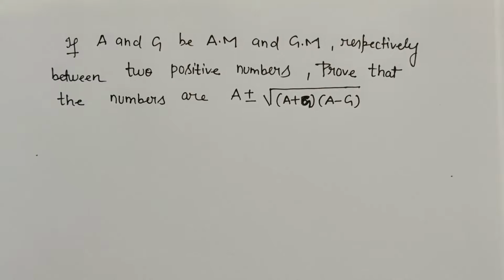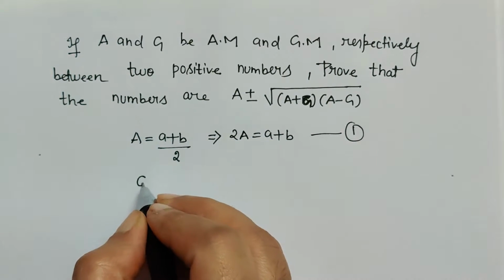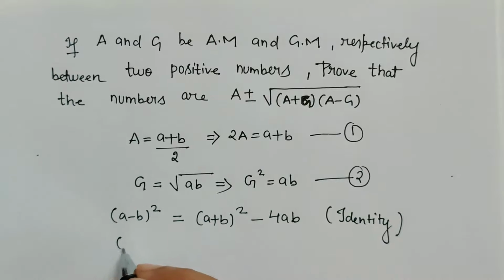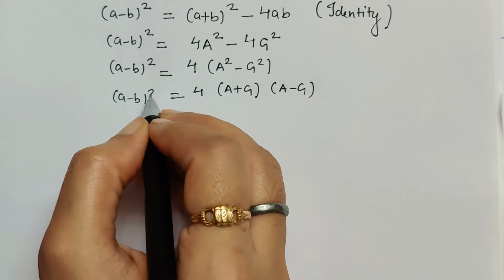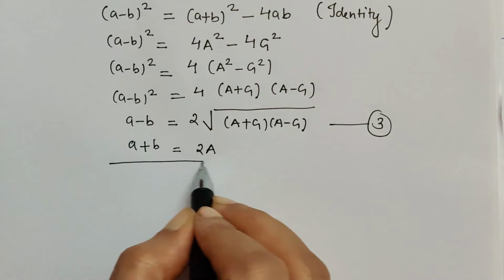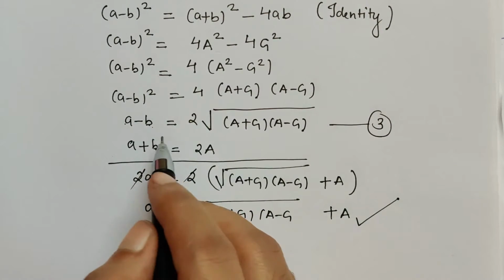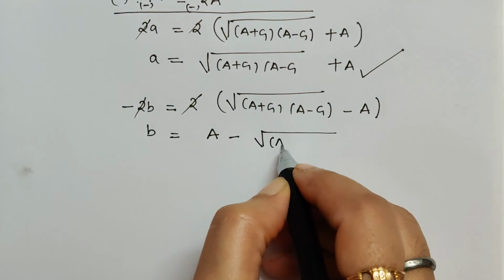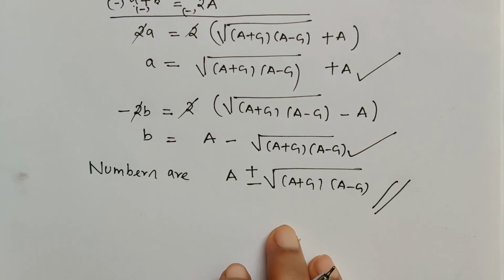Arithmetic & Geometric Mean Problem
Ex 9.3
Q.No. 29
NCERT